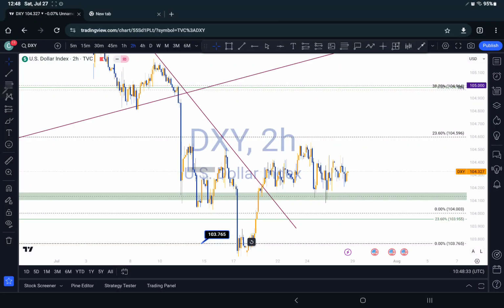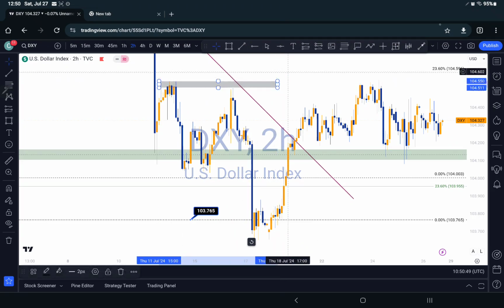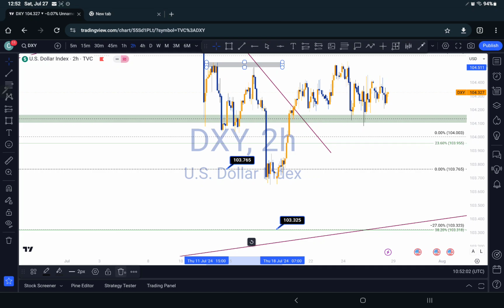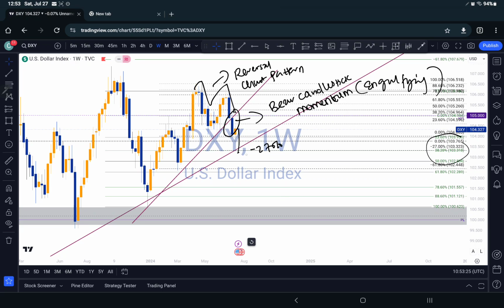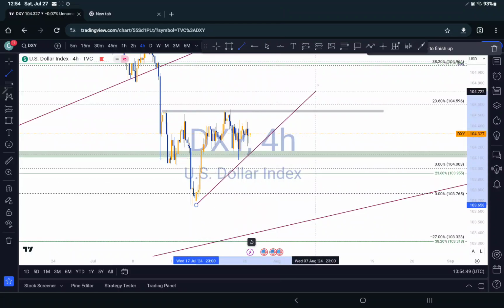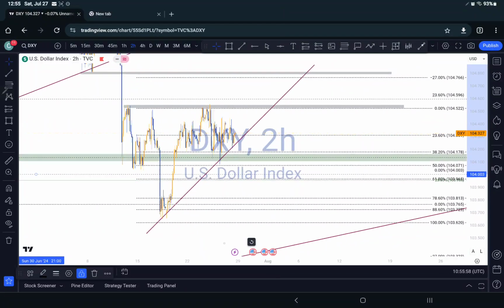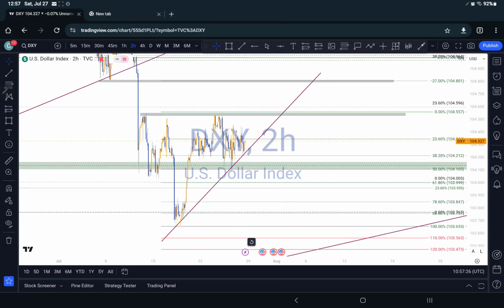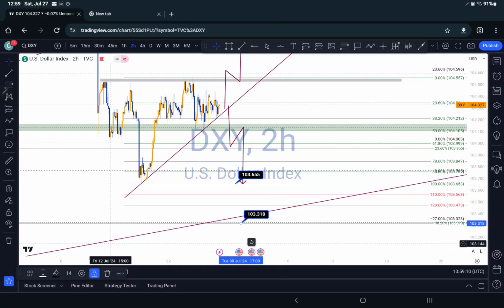DXY/DOLLAR INDEX TODAY ANALYSIS PRICE PREDICTION- FIBONACCI LEVELS